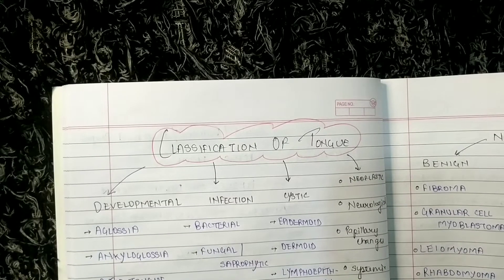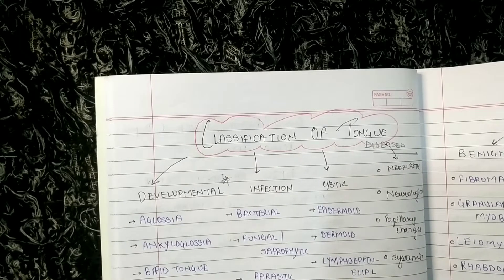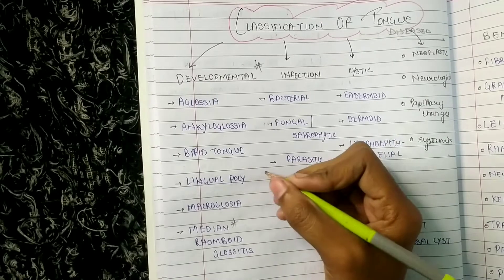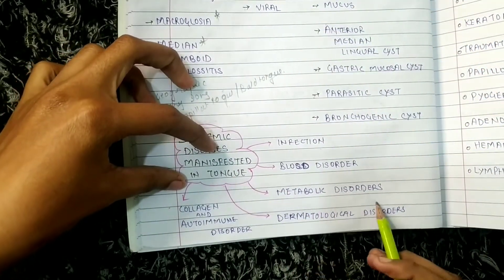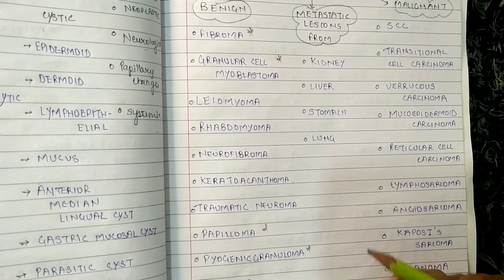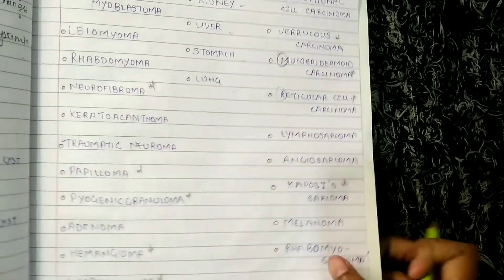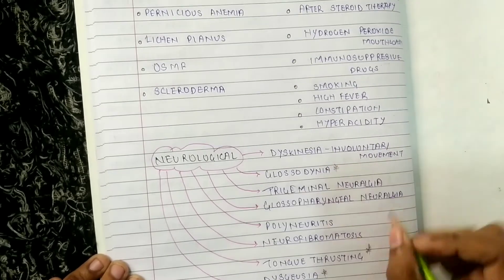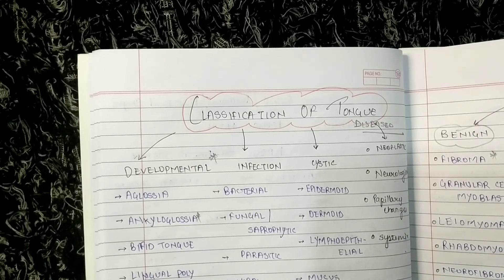Classification of tongue diseases